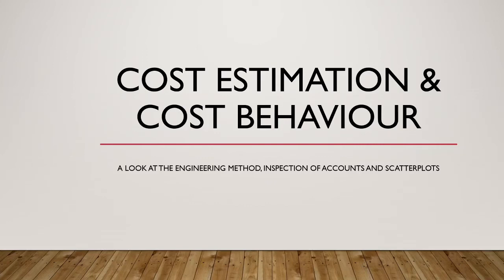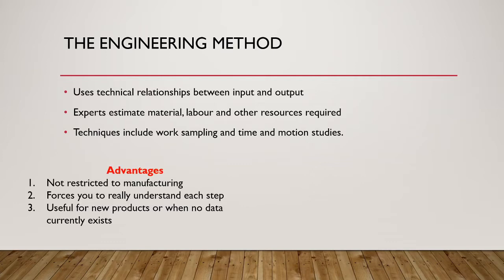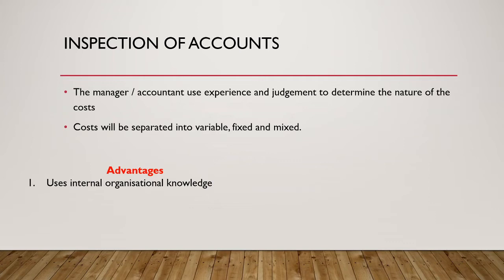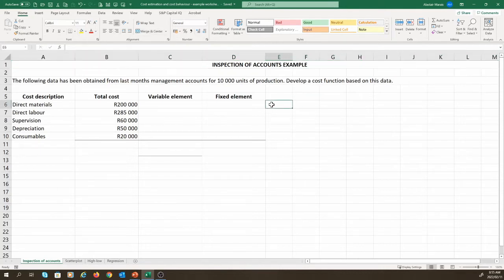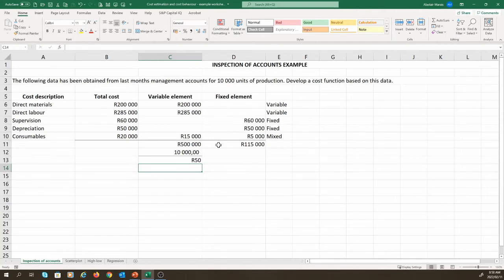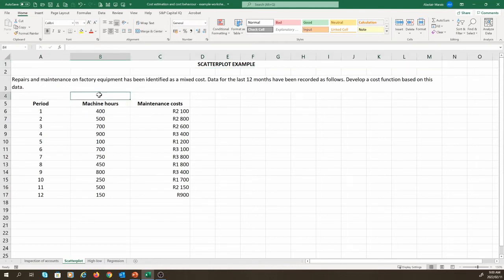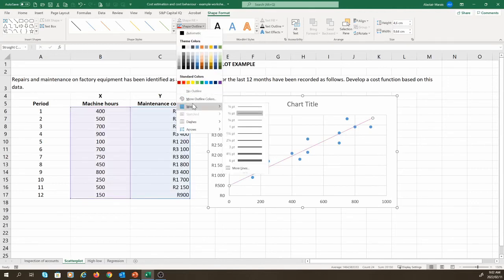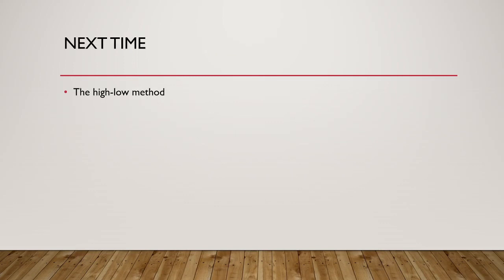Cost estimation and cost behaviour 2: Engineering method, inspection of accounts and scatterplots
In this video, we look at three methods of estimating costs, namely the engineering method, inspection of accounts and scatterplots. We discuss the basics of each method, their advantages and disadvantages and finally look at brief examples.